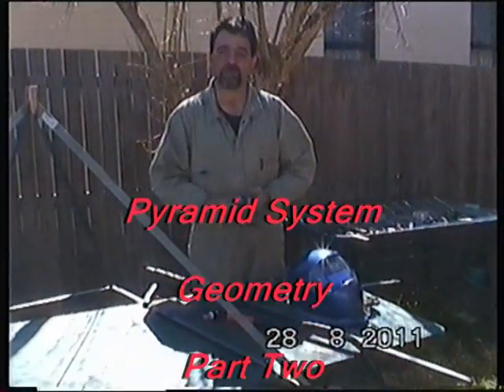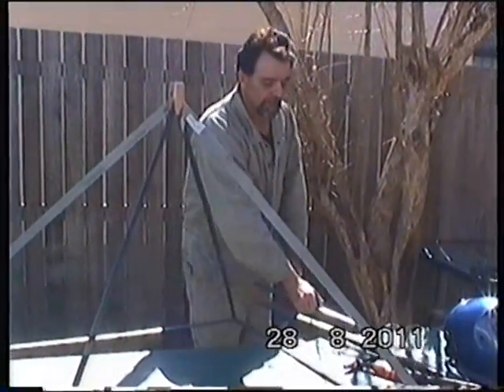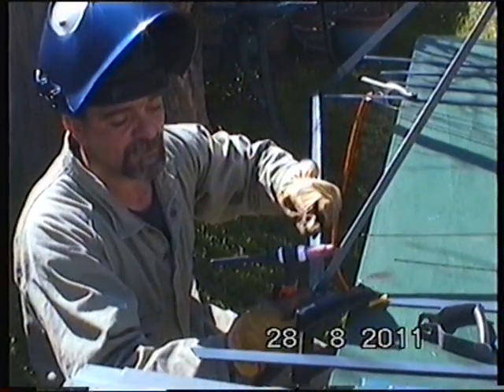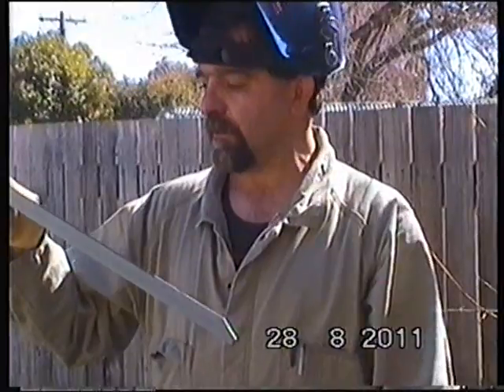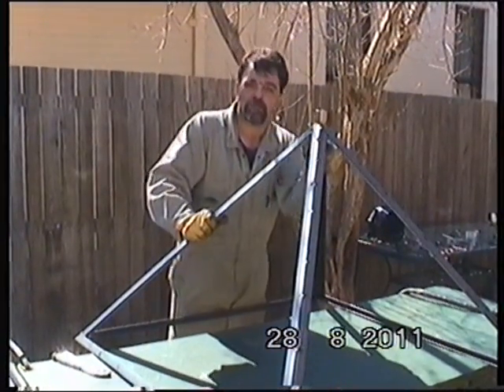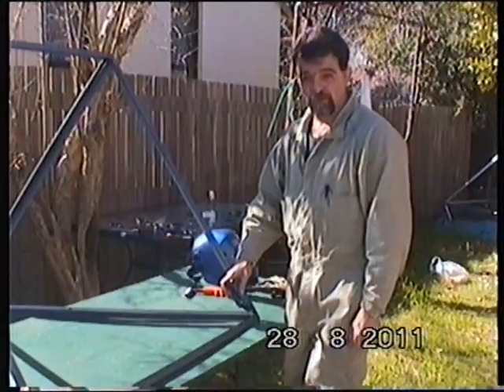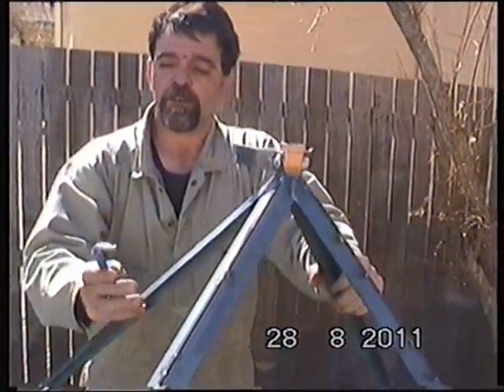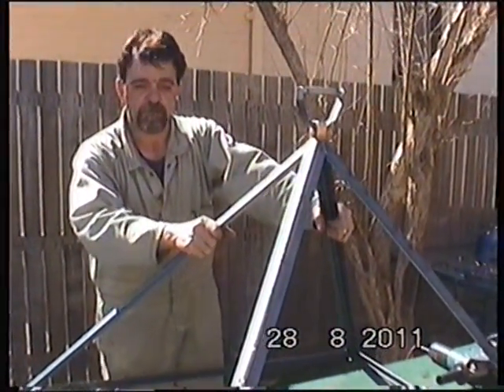Pyramid System Geometry Part Two.mpg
Inspired by Thomas Trowoeger, George shares his knowledge of Pyramids to assist those also wanting to create a Power Generating Pyramid. He may be a tradesman, but that tradesman possesses knowledge and skills that he wishes to share regarding materials, tools, the geometry and other tips to create the perfect pyramid shape to assist in further research by like-minded people world-wide.Watch George finish his pyramid and give more tips on how to build your own.